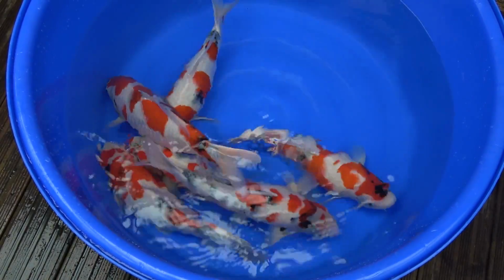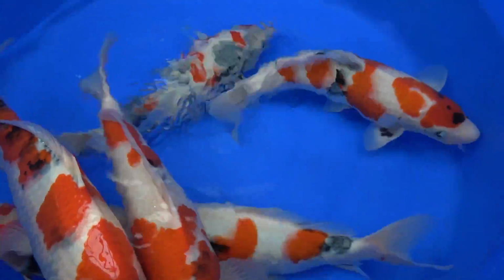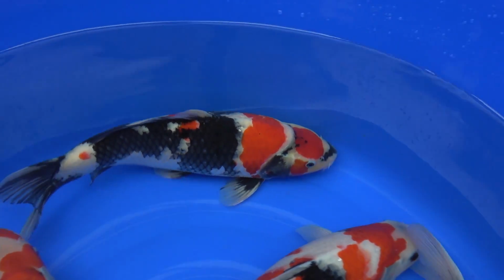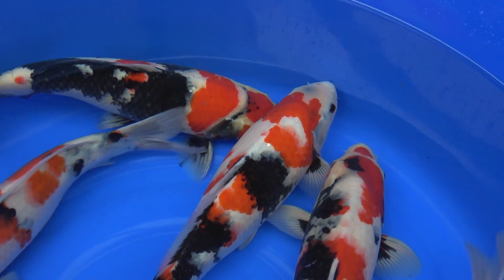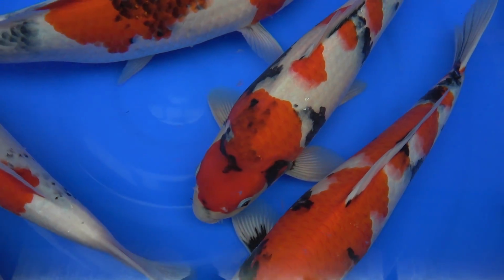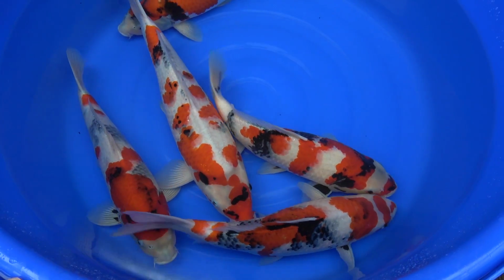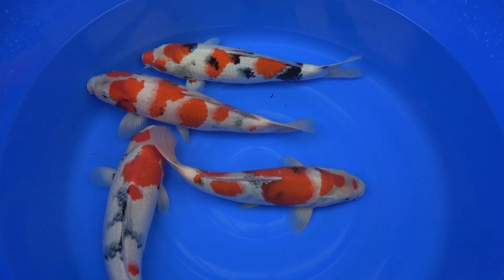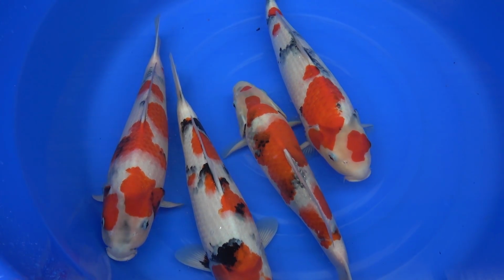Visit to Koi Water Barn - Isa Nisai Showa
In this video we visit Koi Water Barn to take a look at a selection of nisai Showa bred by Isa Koi Farm, and imported on 20th December 2017.